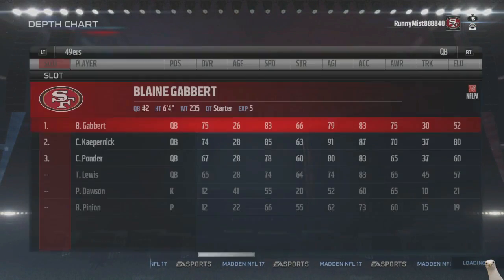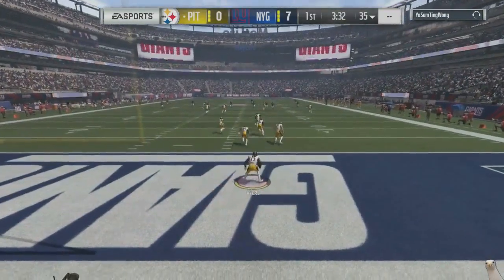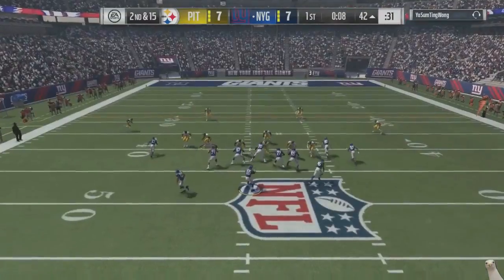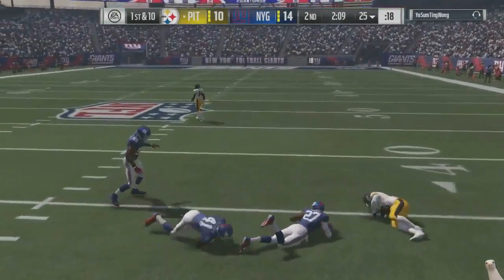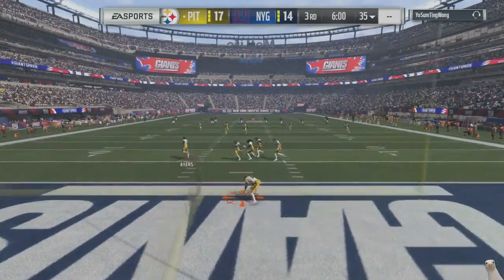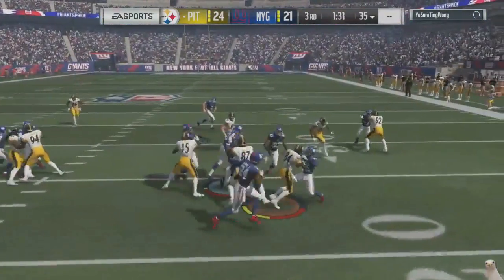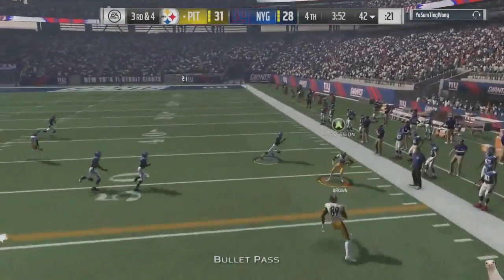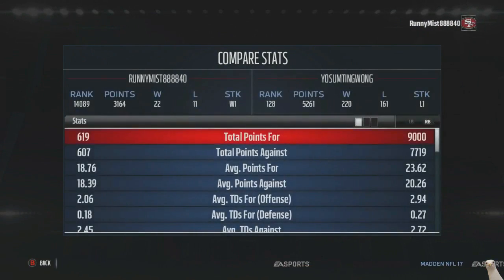Facing Top 120 Opponent!He Has A Mega Custom! Steelers Vs. Giants Madden NFL 17 Online Gameplay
Like the Blitz's you see in this video? You can find